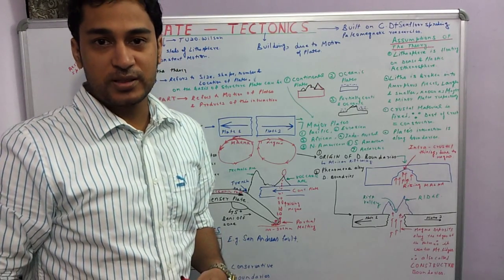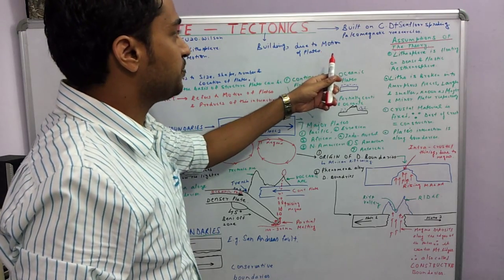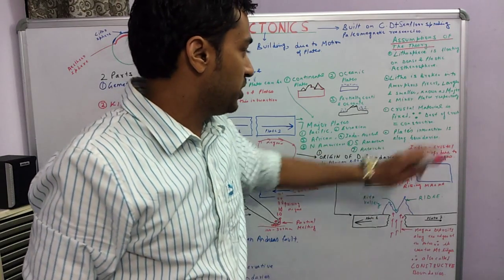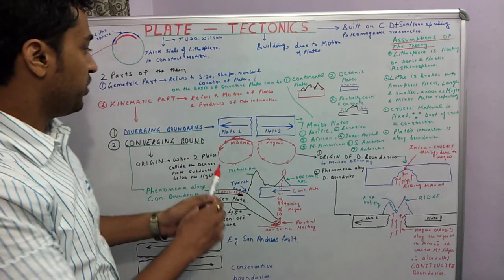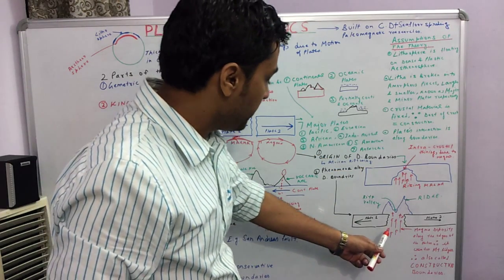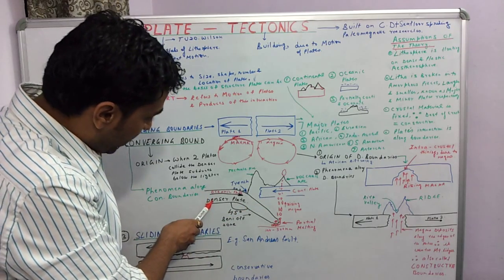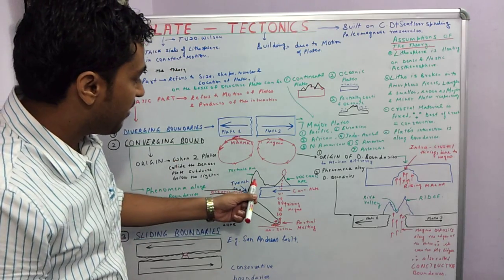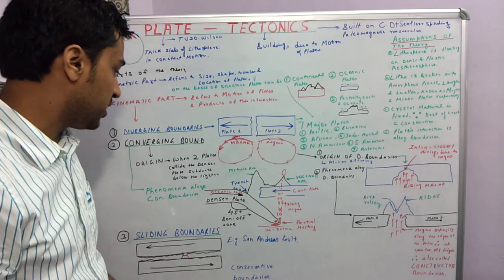PLATE TECTONICS UPSC CSE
Plate tectonics for UPSC IAS